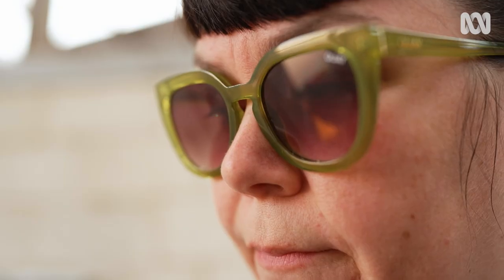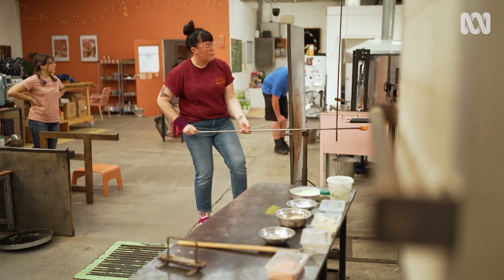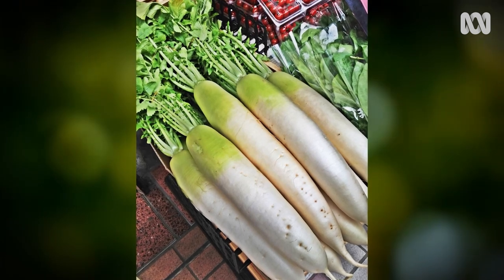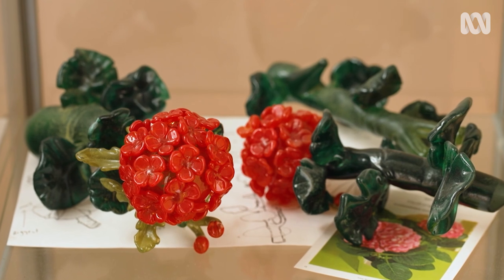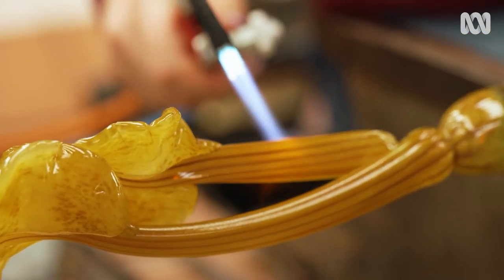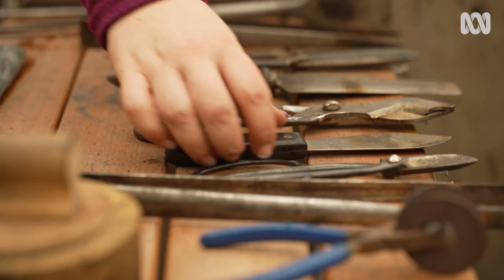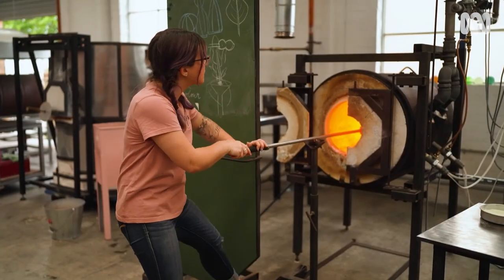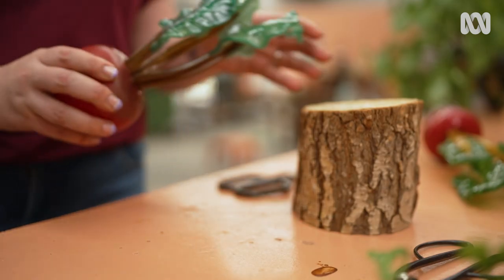Amanda Dziedzic's work creating botanical-themed glass art | My Garden Path | Gardening Australia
We meet Amanda Dzeidzic, a Melbourne-based glass artist and owner of Hothaus Glass Studio in Heidelberg West.
Amanda has been working with glass for almost 20 years, travelling around the world and Australia to be able to work in glass studios before setting up her own.

‘Plants can be food, medicine, shelter, there is so much variety, they are universal in their appeal and that is what appeals to me about them.’ She is inspired by nature to create delectable replicas of the vegetable world. ‘I have lines like my Yumemiru vessels that are based on Japanese bonsai and instantly identifiable as glass. But the exhibition works—the beets, the daikons, the botanical-themed works—they push the boundaries a bit more. Some people might think they aren’t made of glass.’

It is fascinating to watch Amanda and her team at work creating glass art, and we see them putting together a realistic beetroot using blown and sculpted glass elements. ‘Glassblowing, once you have it down and know what you are doing, is like a dance. Watching a well-skilled production team work together, there are lots of subtle movements, everyone knows their place as a team... for me, the team in full flight is the most beautiful thing to watch’.